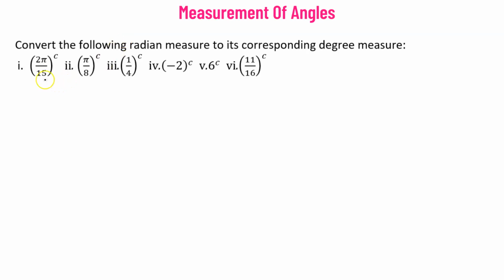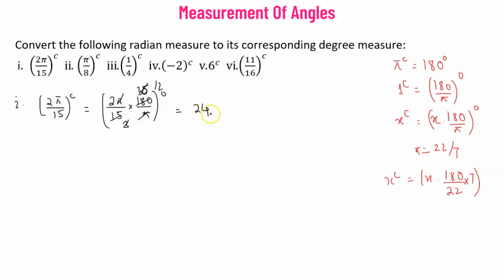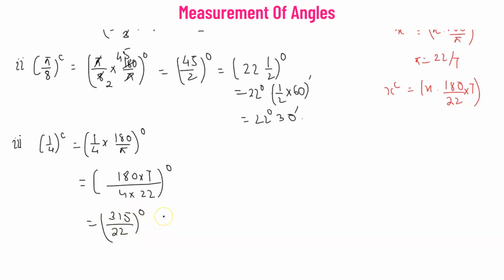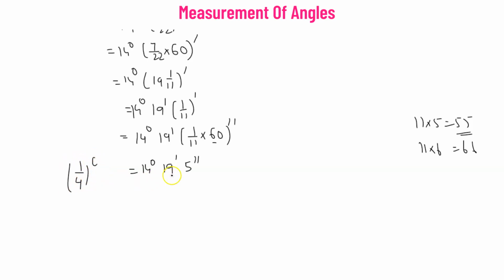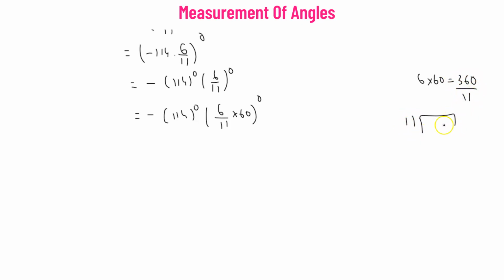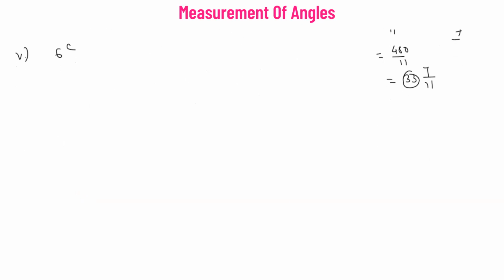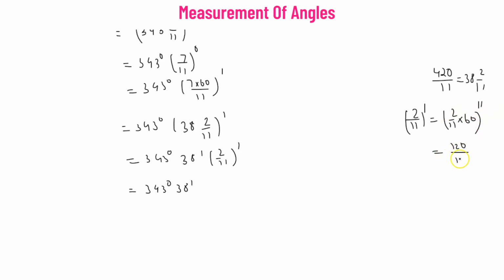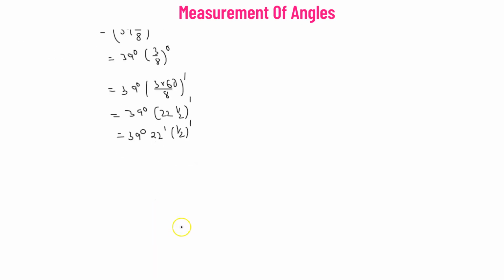3 | Trigonometry | Measurement Of Angles | Radian to Degree Conversion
3 | Trigonometry | Measurement Of Angles | Radian to Degree Conversion

👋 In today's video, we're diving into the world of Radian to Degree Conversion, a super useful concept in trigonometry. 📐🔄

➡️ Have you ever wondered how to smoothly switch between radians and degrees when working with angles? 🤔 Well, you're in the right place! 🙌

In this tutorial, I'll walk you through:
🔹 What radians and degrees are, and why you need to know both 🤯🔍
🔹 The easy-peasy formula for converting radians to degrees 🧮🌡️
🔹 A practical example to make it click in your mind 📈🧩
🔹 Pro tips and shortcuts to make conversions a breeze 🚀💡

Whether you're a student gearing up for your math exams or just someone curious about the fascinating world of mathematics, this video is a must-watch! 📚✨

Let's demystify radians and conquer those angle conversions together! 🌈🧙‍♂️💯

About